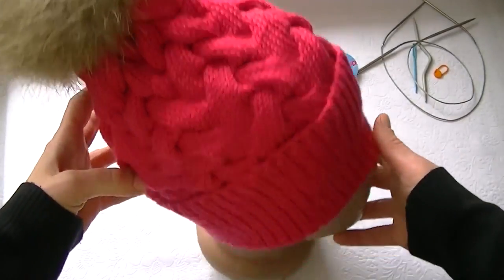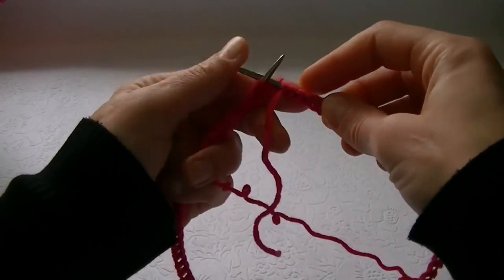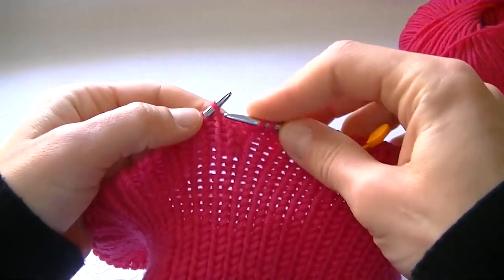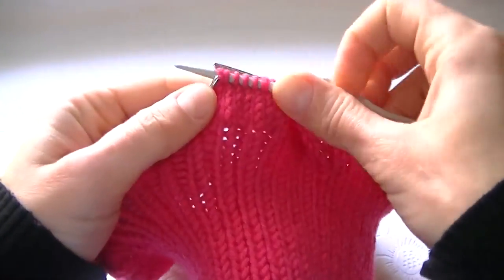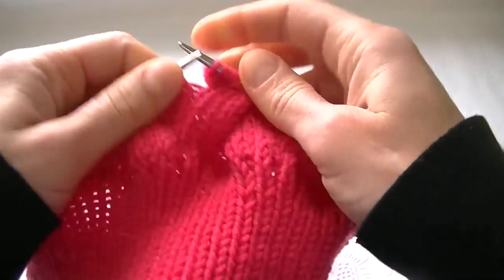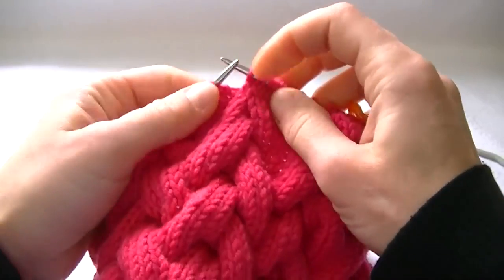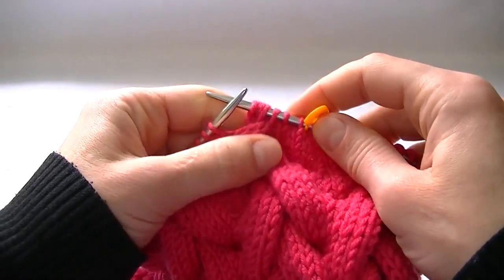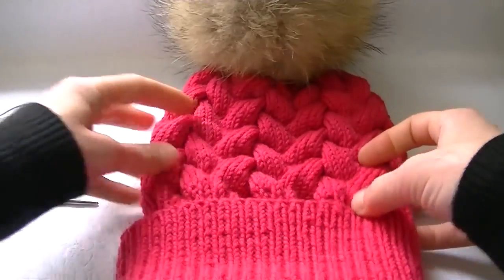Knit a hat with the pattern - 'Braid of 18 stitches'